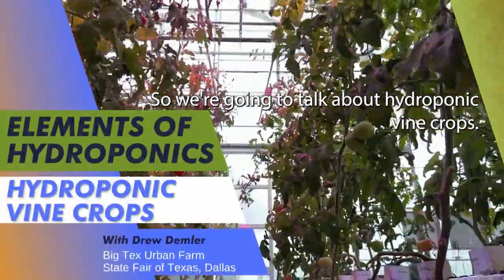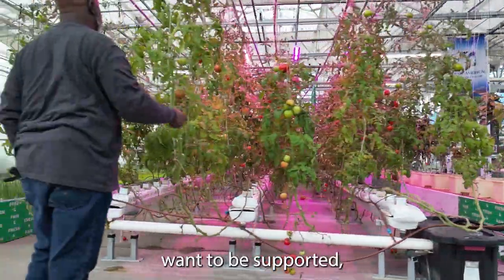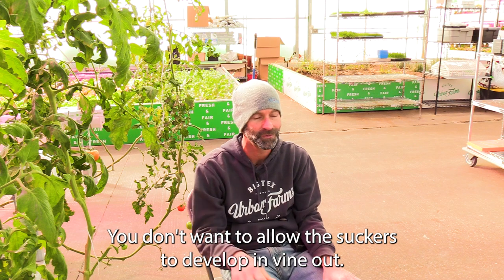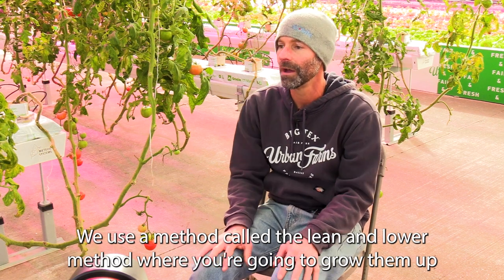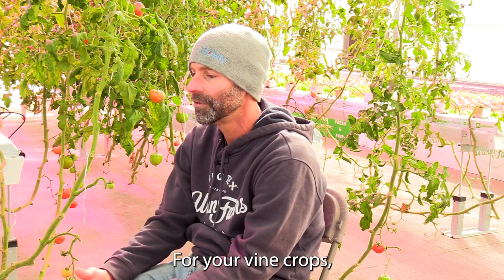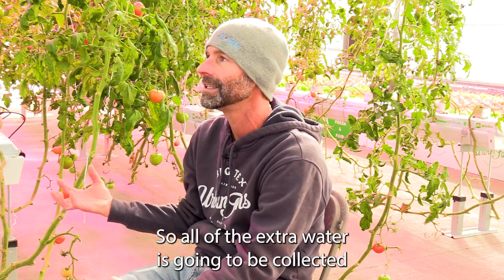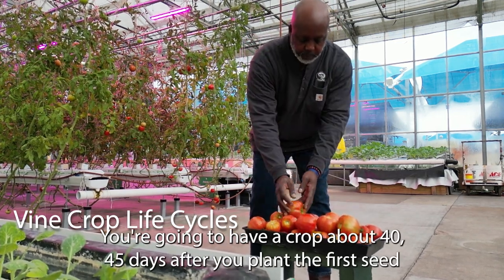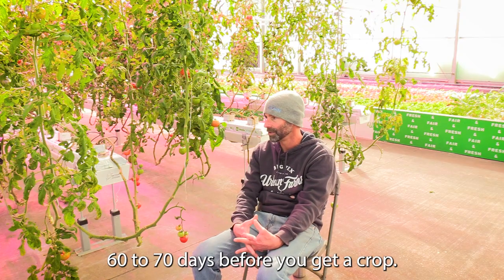How to Grow Tomatoes and Cucumbers Hydroponically | Overview of Growing Hydroponic Vine Crops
We've jam-packed a ton of info into this video all about growing vine crops hydroponically. While this isn't a step-by-step video, you'll want to have a notebook handy because horticulturist and hydroponics expert Drew Demler shares nonstop tips and tricks to help you successfully grow crops like tomatoes, cucumbers, bell peppers, and eggplants hydroponically.

We go through which system to pick, the most effective way to trellis vining crops with roller hooks and clips, and how long you can expect to keep these plants growing.

Timestamps:
00:00 | Intro
00:20 | Hydroponic Systems for Vine Crops
00:48 | How to Set Up Your Greenhouse
01:16 | No DWC for Vine Crops
01:36 | Lean and Lower Method
01:50 | Nutrient Amendment
02:20 | Pump and Irrigation System
03:05 | Vine Crop Lifecycle